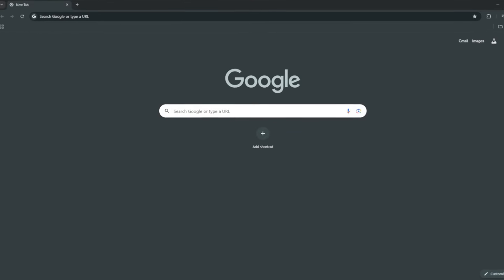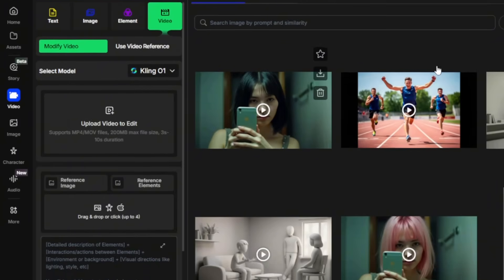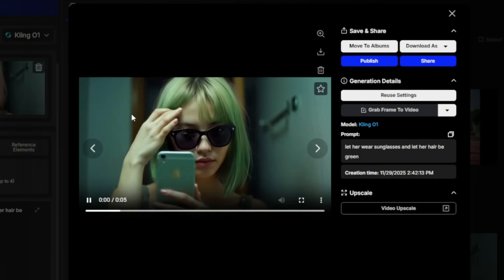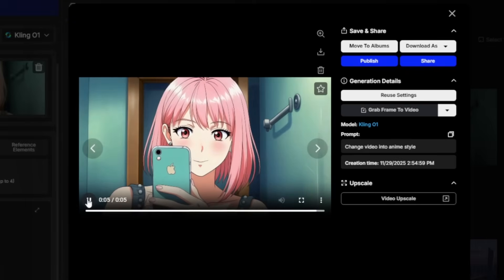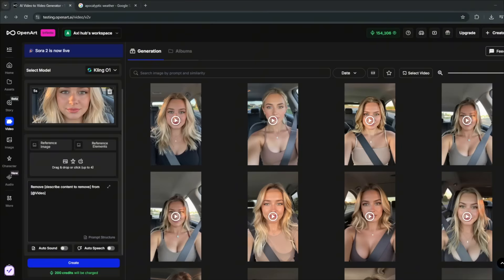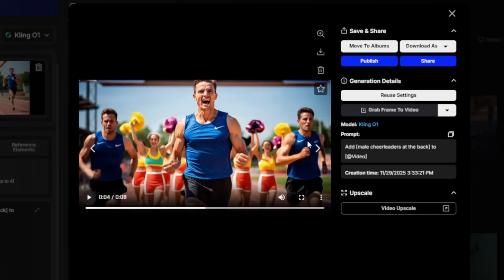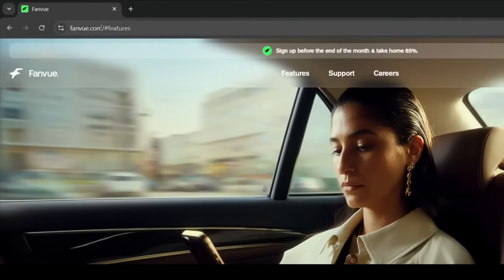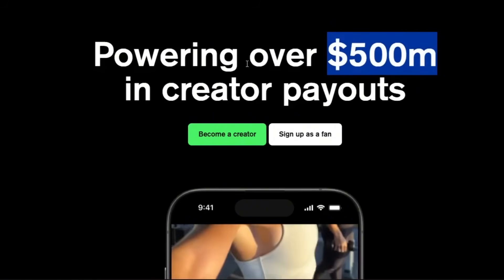Goodbye Veo3!! New Kling Ai Video Gen just ranked No.1 || FREE & UNLIMITED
Kling AI just dropped a brand-new multimodal video generator, and it might be the most powerful AI video model we’ve seen so far. In this video, I give you a full breakdown of Kling One, show live tests, video-to-video transformations, weather replacement, character editing, angle changes, and even content removal. I also reveal a completely free and unlimited AI video generator that lets you use Sora 2 and Veo 3 with zero credits required. I will also be showing you how to monetize your content with an AI friendly tool called Fanvue

Link to access it (You need to buy a subscription)

Whether you're into AI filmmaking, content creation, or exploring the latest cutting-edge video models, this is a must-watch.

0:00 -- 3:00 New features
3:01 -- 6:30 Testing Multi Modal Kling
6:31 -- 7:01 Free Kling
7:02 -- 9:09 Free Veo & Sora